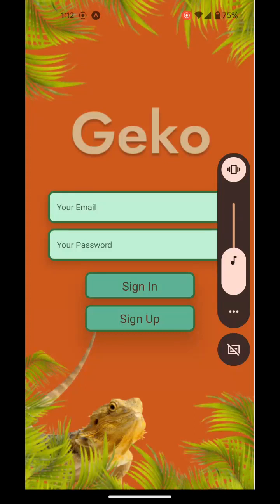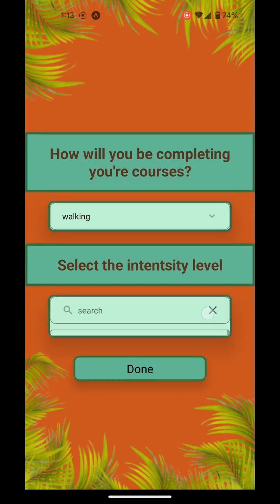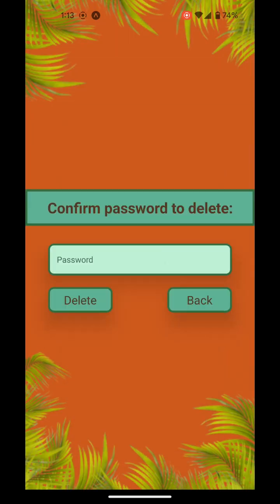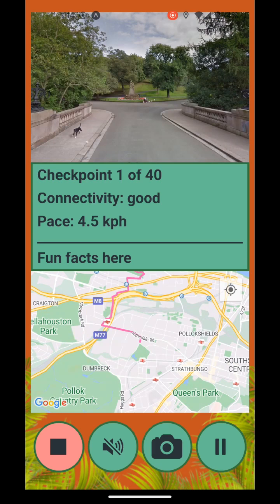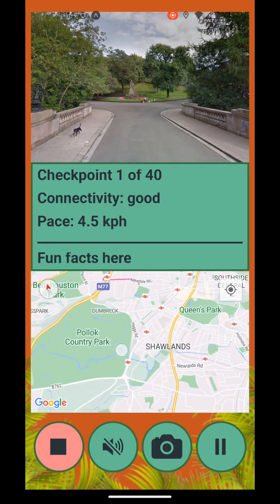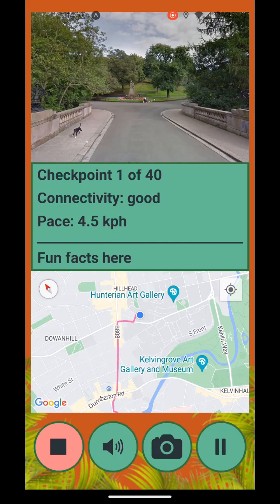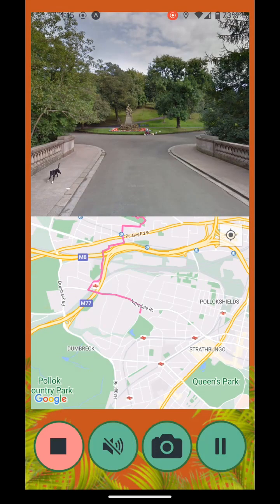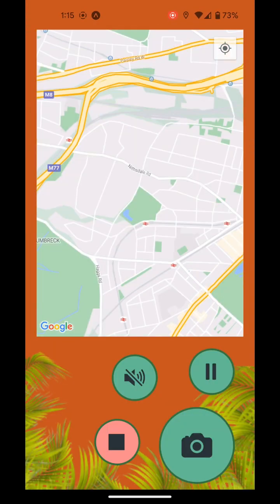Geko App Demo 2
MK.2 of Geko app demo